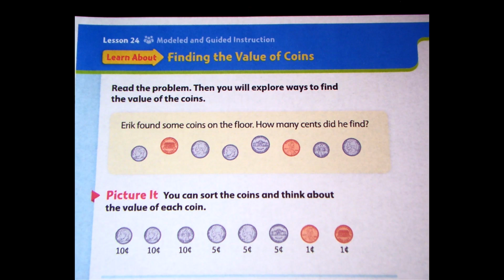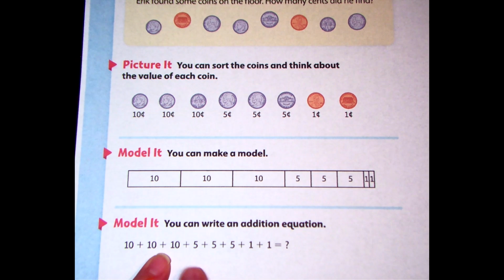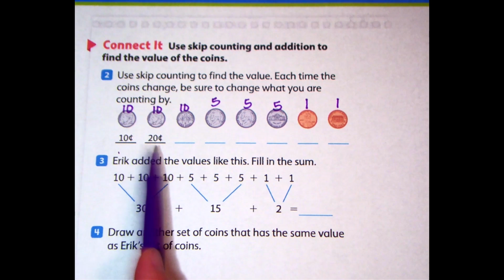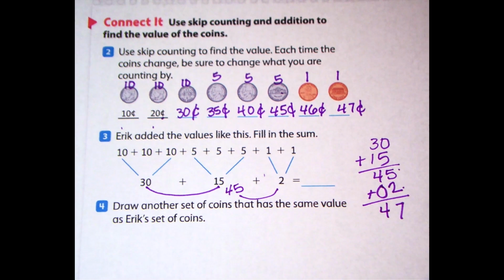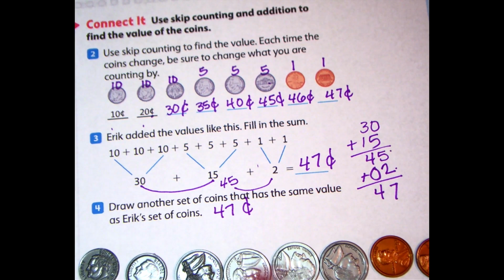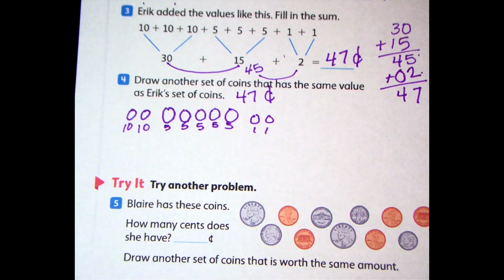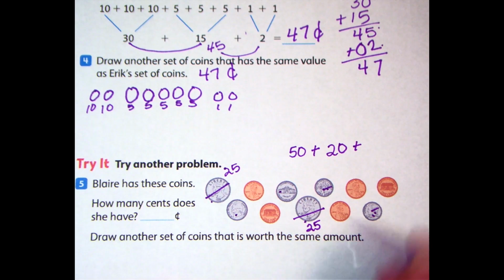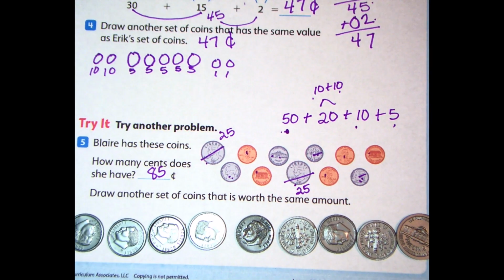Lesson 24 Day 2